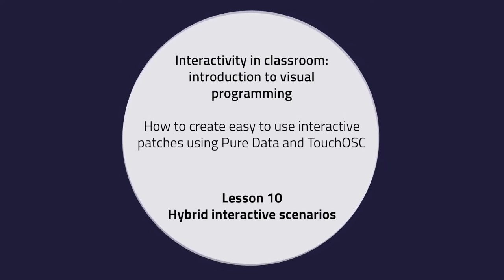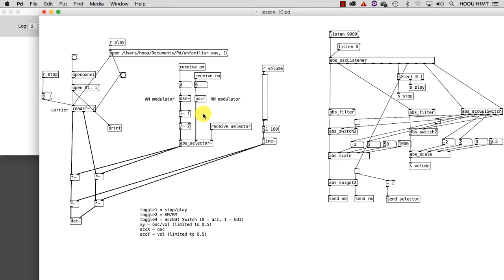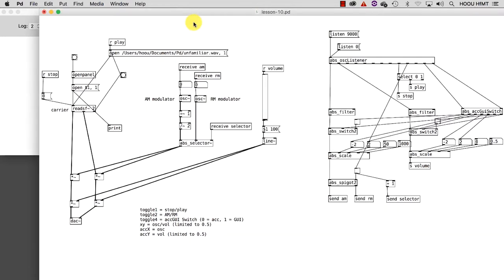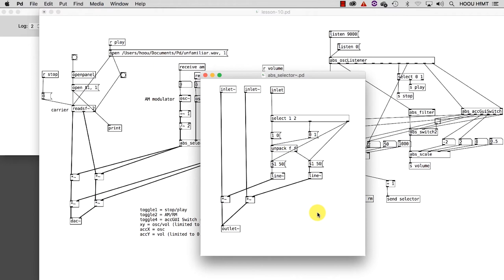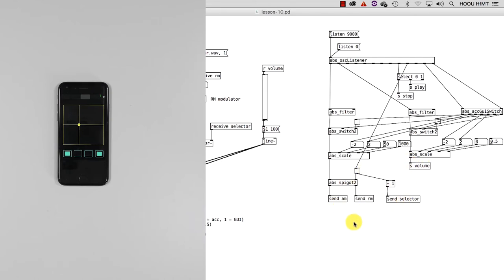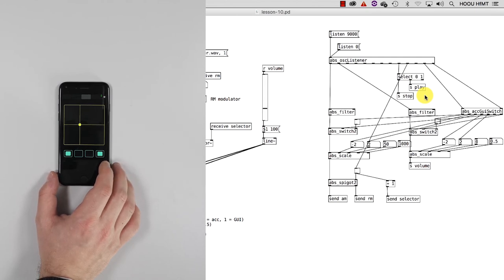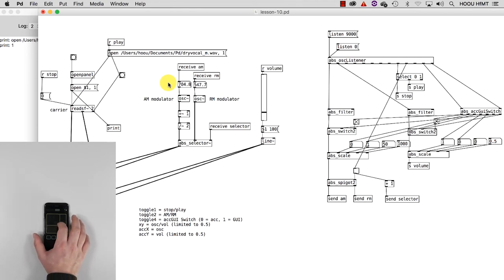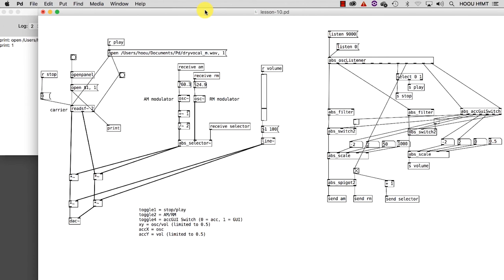Interactivity in classroom - 10 - Hybrid interactive scenarios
Interactivity in classroom:
introduction to visual programming
How to create easy to use interactive pathces using Pure Data and TouchOSC

Hybrid interactive scenario using TouchOSC. Advanced mapping to control amplitude modulation parameters and audio files playback.

Project leader, concept and didactic development: Alessandro Anatrini
English voice-over: Todd Harrop
HOOU@HfMT Project coordination: Goran Lazarević
Video production: Philippe Schaumburg
MMKH
Hamburg, 2020